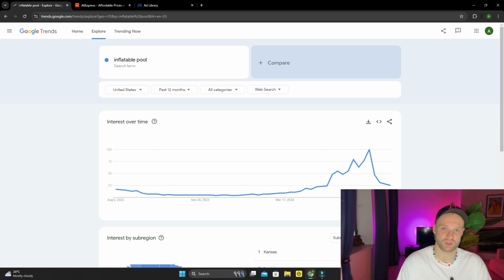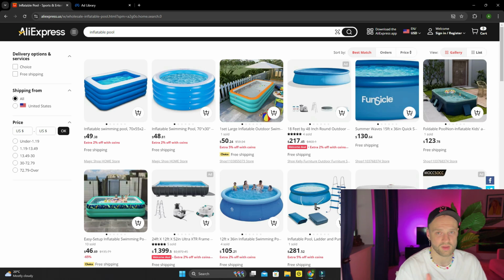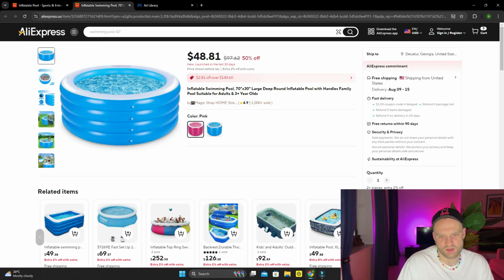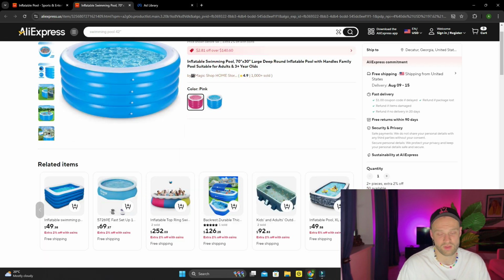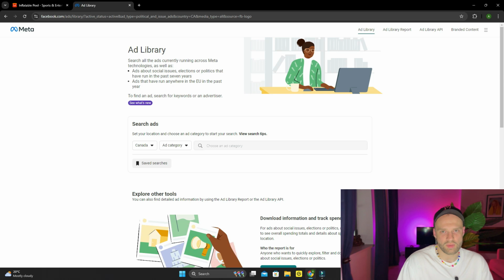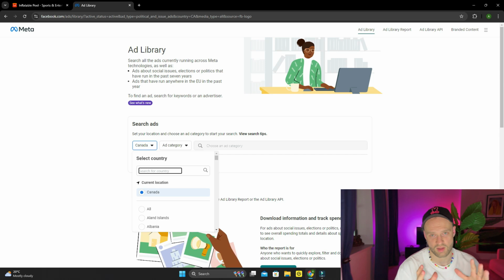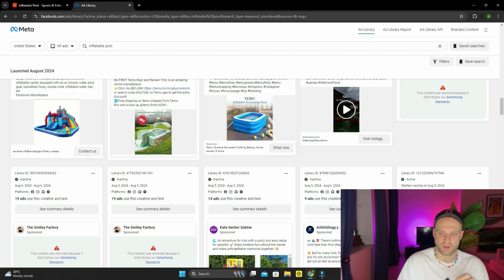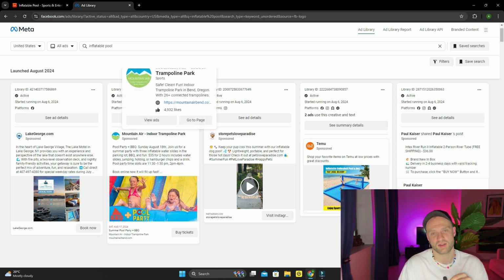Free Method To Easily Find $10,000 Winning Products In 2024 | Shopify Dropshipping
In todays video, Arthur is going to show you quick methods to find winning products easily in 2024 for shopify dropshipping. Be sure to watch it, take notes and ask any questions below.